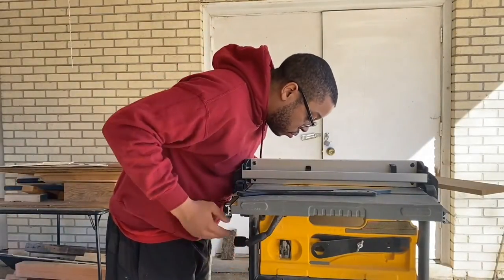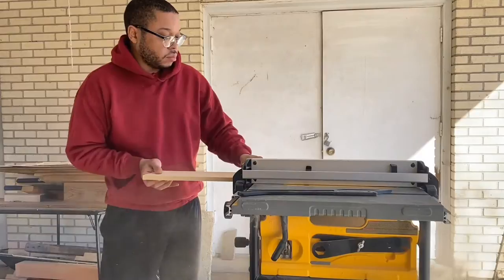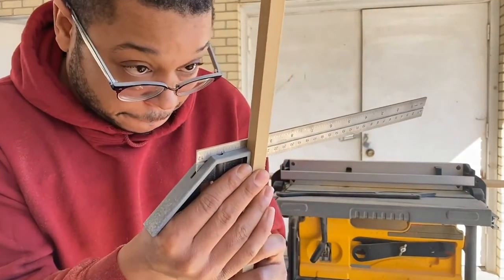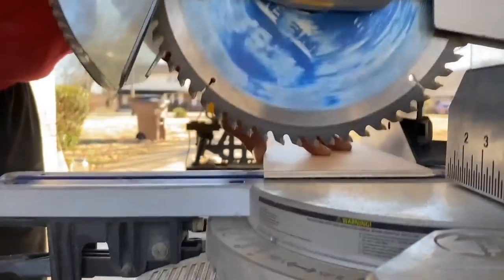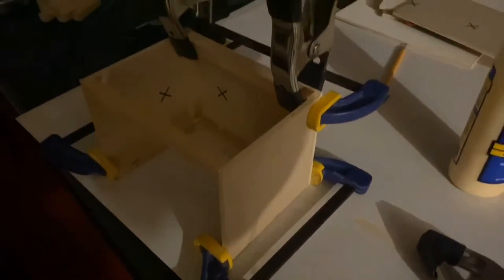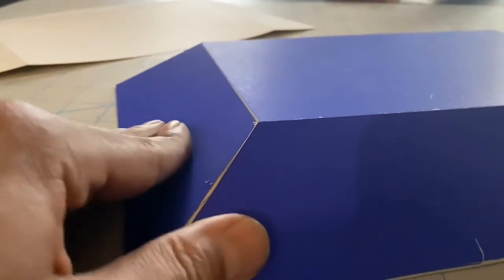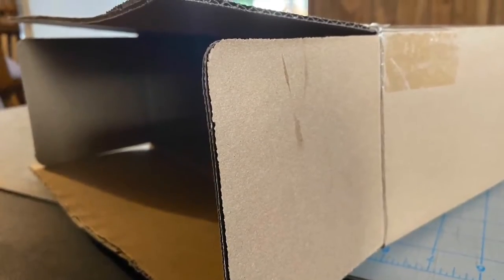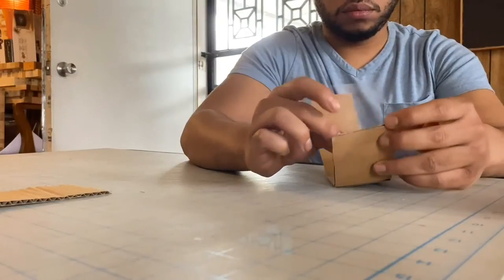The Stonecutter Palace by William Kirkpatrick - Episode 3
WCP’s Puppet Truck presents The Stonecutter Palace by William Kirkpatrick

Join Mr. Will as he walks you through the process of designing and building a new prop from start to finish for the story, The Stonecutter. Each segment will describe how the prop is built in detail with additional ways to complete such a task.